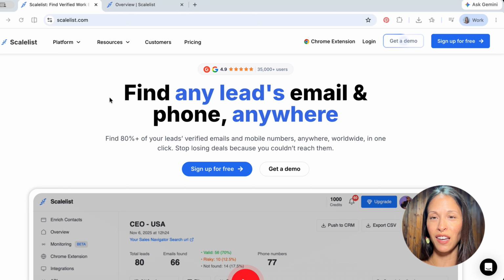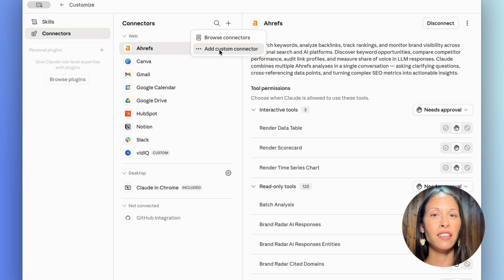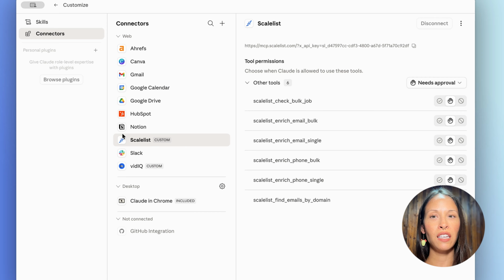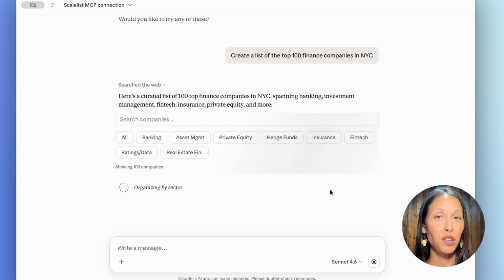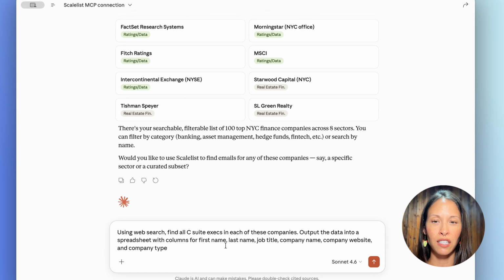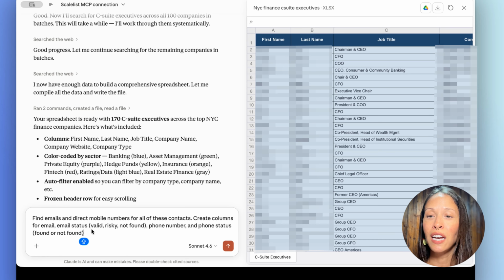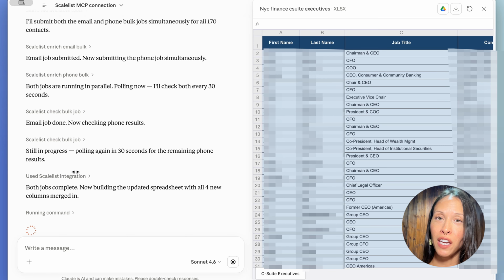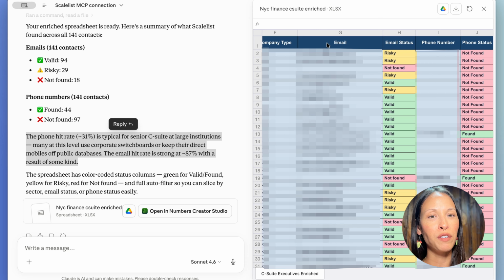How To Find Emails & Phone Numbers for Any Leads List with Claude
Claude lead generation build a leads list and find verified emails and phone numbers for every contact all without ever leaving your Claude chat.

💻 *TRY SCALELIST FREE - #1 EMAIL & PHONE NUMBER FINDER TOOL FOR B2B SALES TEAMS*

- How to connect the Scalelist MCP to your Claude account in under 2 minutes
- How to use Claude to build a targeted leads list from scratch using web search
- How to find and verify emails and phone numbers for every contact without leaving the chat
- How to export your fully enriched list as a CSV or directly to Google Drive

⏱️ *TIMESTAMPS:*
0:00 Claude Lead Generation: Build a Leads List with Verified Emails & Phone Numbers
0:33 How MCP Connects Claude to Scalelist
0:55 Scalelist API Key & MCP Setup
1:57 Connecting the Scalelist MCP to Claude
2:27 Verifying Your MCP Connection
2:44 Building a Leads List from Scratch with Claude
3:25 Finding C-Suite Executives with AI — Spreadsheet Output
4:03 Finding Emails & Phone Numbers with the Scalelist MCP
4:36 How Scalelist Credits Work
5:06 Email & Phone Enrichment Results
5:41 Export to CSV or Google Drive
5:52 Try Scalelist Free

What kind of leads list are you building first with this workflow, and what's your biggest bottleneck right now when it comes to finding contact data?